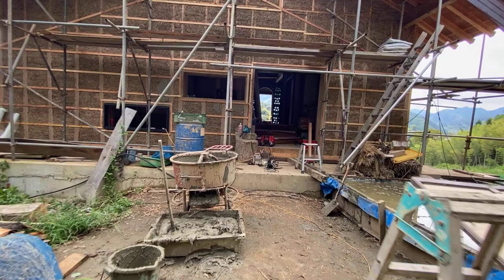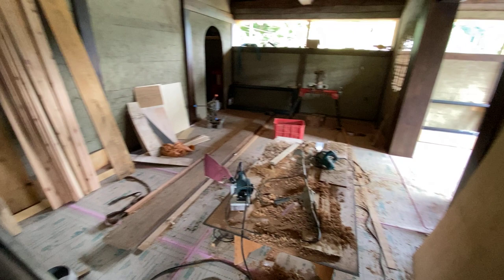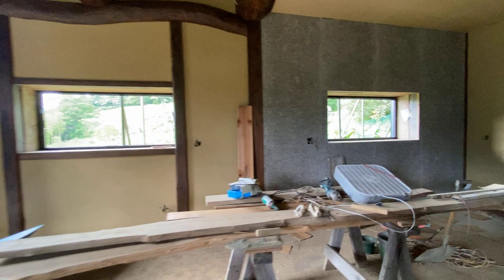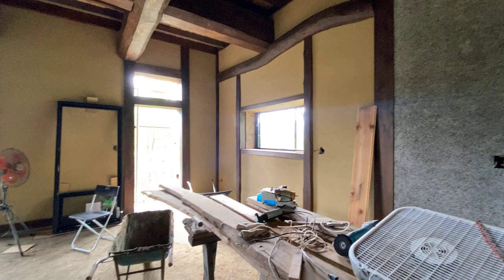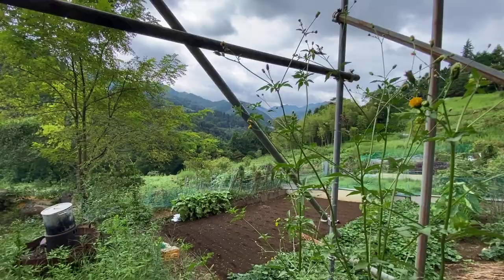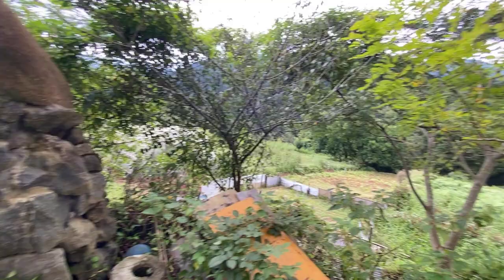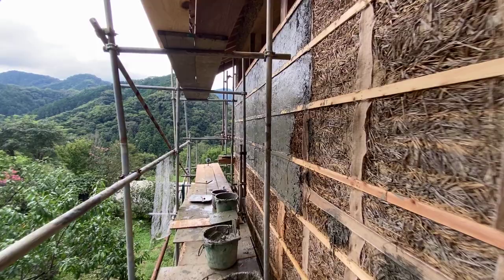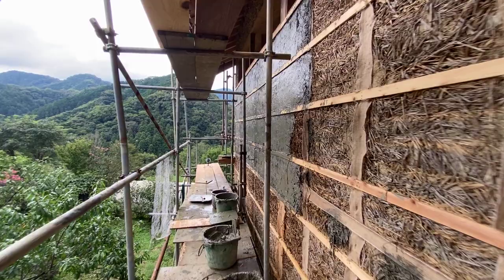Inaka Living: Sagamihara House Tour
We've covered the amazing work that Byron and Kaori are doing up in the Fujino district of Sagamihara. This year, we went up to see the progress they'd made, and it was incredible!